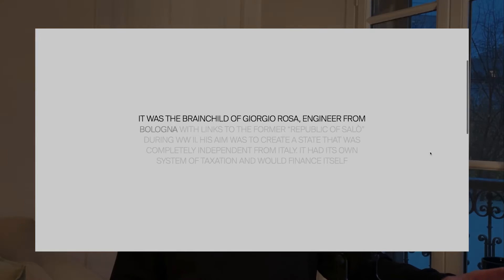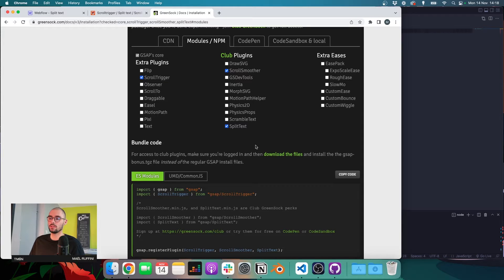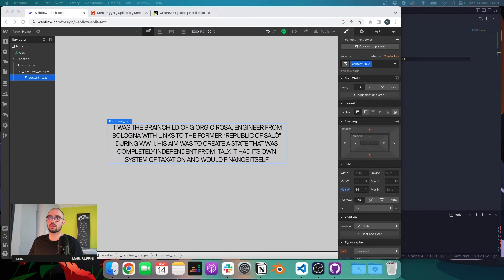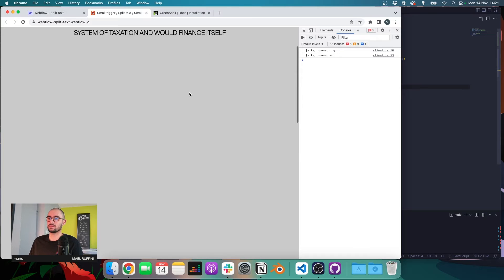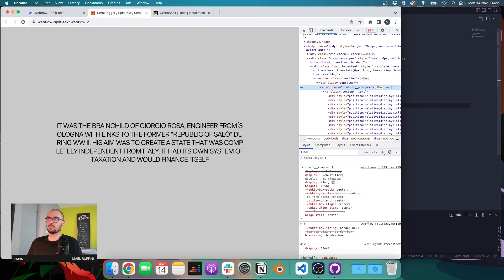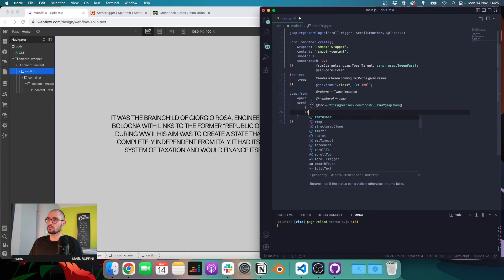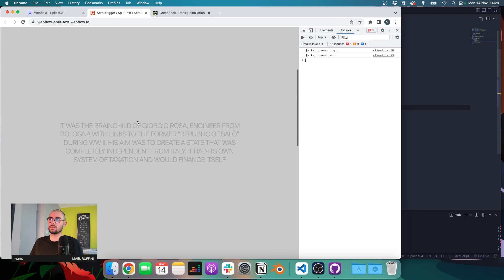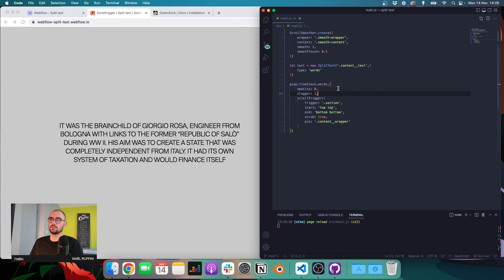Reveal Text on Scroll in Webflow with ScrollTrigger and SplitText (GSAP) Tutorial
Chapters :

00:00 Intro
00:16 Installing GSAP
02:55 Setting up ScrollSmoother
04:44 Creating the text animation

Other links